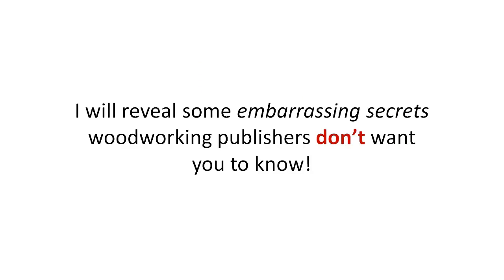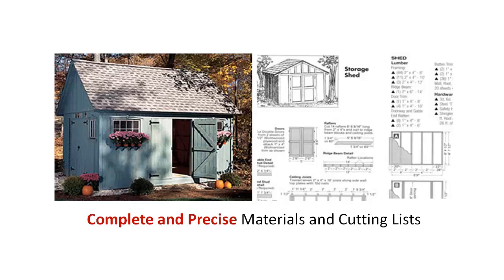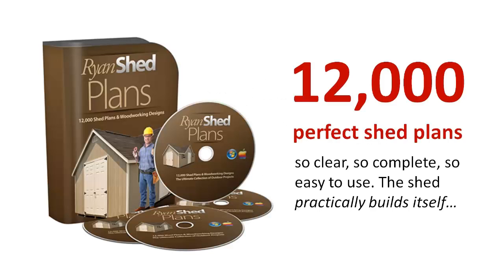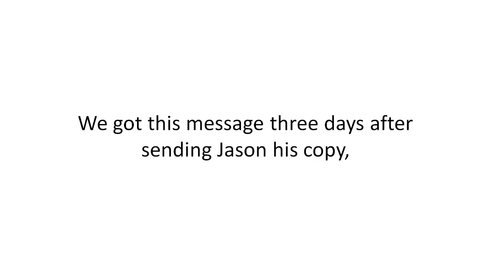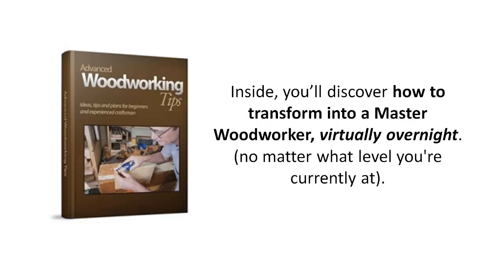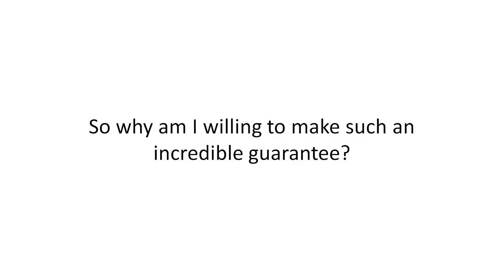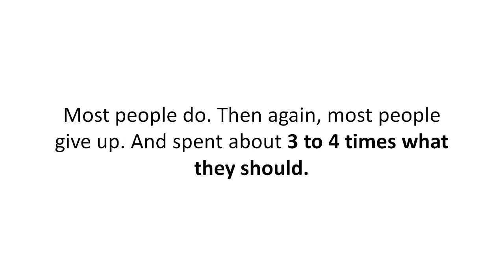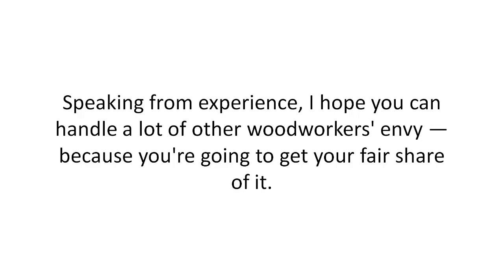12000 Shed Plans with Woodworking Designs Shed Blueprints Garden Outdoor Sheds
Now ANYONE Can Start Building Amazing Outdoor Sheds The Faster and Easier Way With My *Step-By-Step* Easy-To-Follow Plans With Detailed Illustrations...